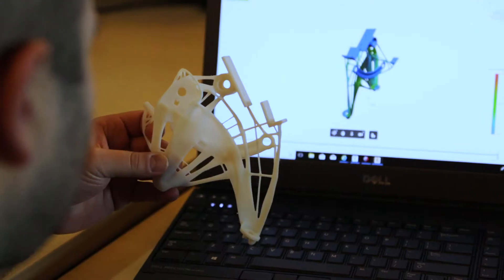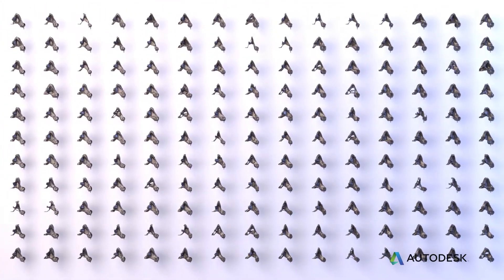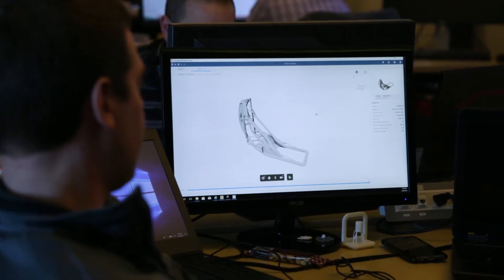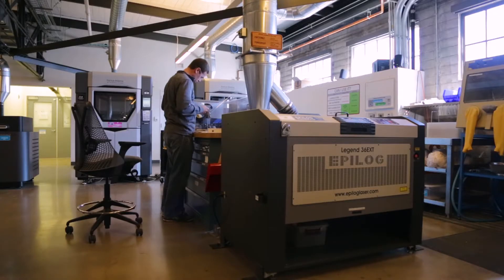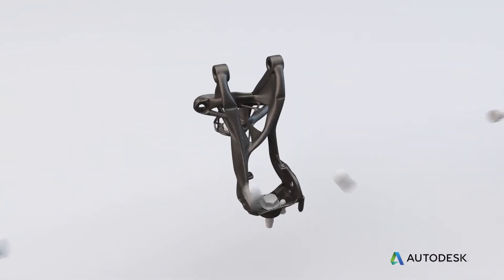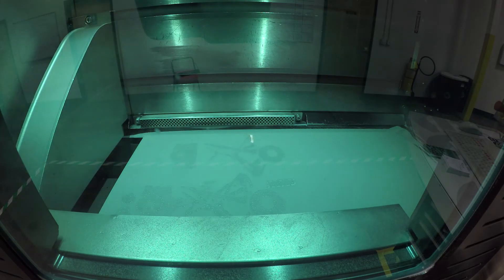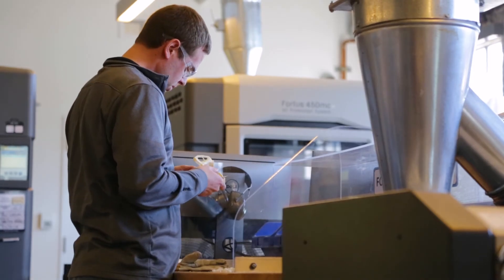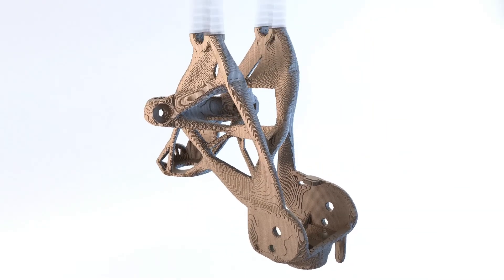GM uses generative design for vehicle lightweighting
General Motors is exploring the use of software based on generative design and AI-driven algorithms to optimize shape and weight of automotive structural components.